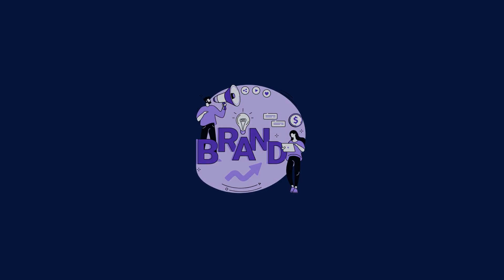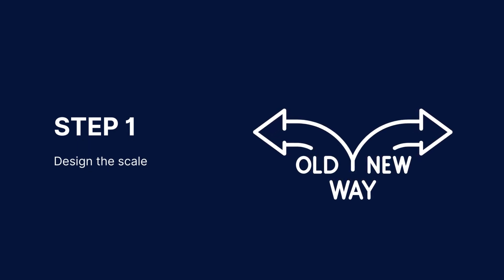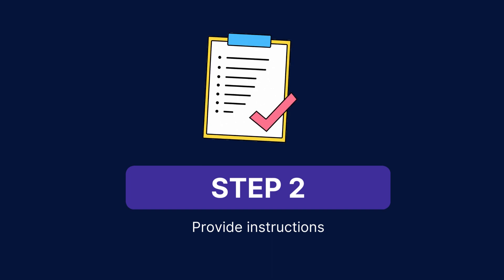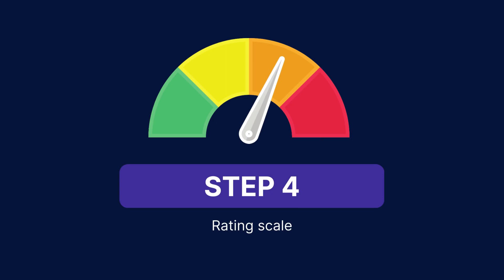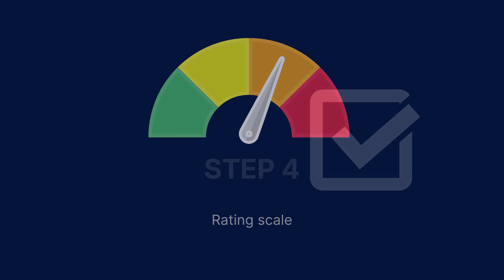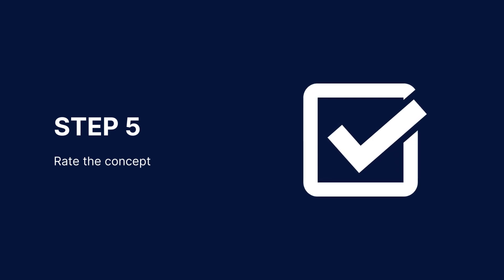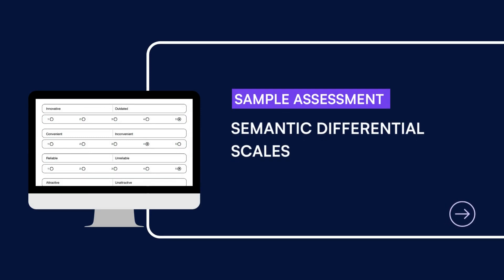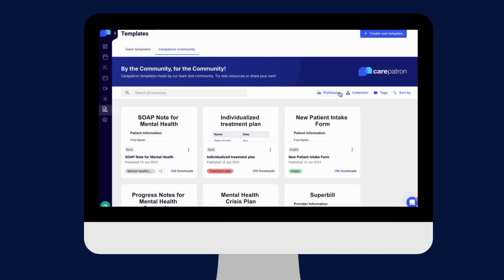Semantic Differential Scales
Get accurate insights with Semantic Differential Scales. A versatile tool for research and assessment. Discover its benefits now:

Intro 0:00
What are Semantics? 0:06
What is the Semantic Differential Scale? 0:25
How to use the Semantic Differential Scale 1:12
Carepatron 2:26